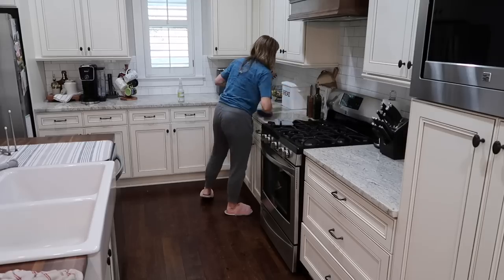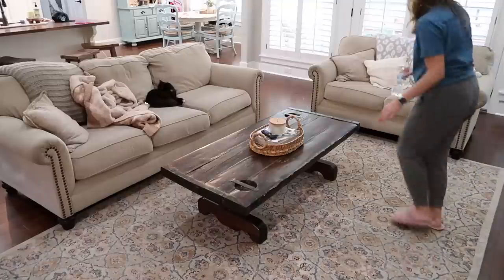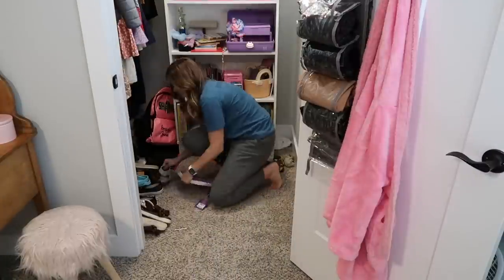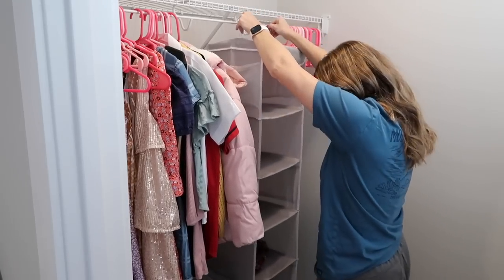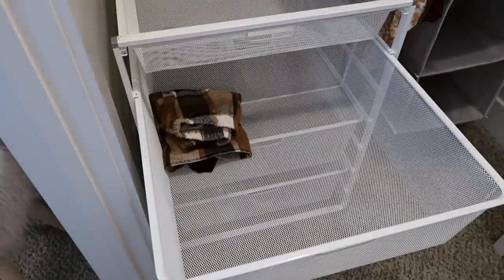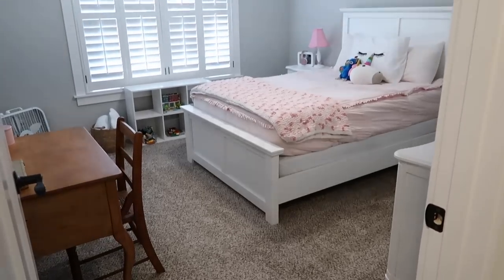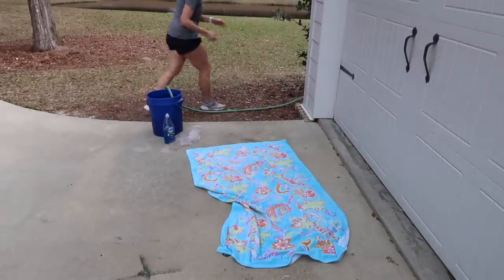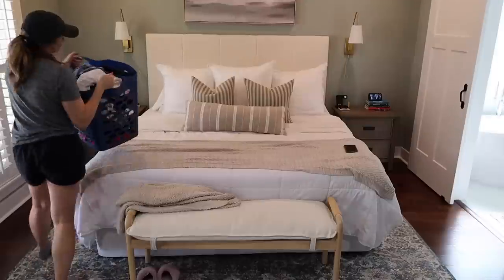CLEAN, DECLUTTER, & ORGANIZE WITH ME | EXTREME CLEANING MOTIVATION | Amy Darley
Come hang out with me on Instagram for more day-to-day life & behind the scenes:

EXTREME ULTIMATE CLEAN WITH ME 2021 | DECLUTTERING AND ORGANIZING | ORGANIZATION | SPEED CLEANING MOTIVATION | DECLUTTER & ORGANIZE WITH ME | HOMEMAKER | CLEANING ROUTINE | WHOLE HOUSE CLEAN WITH ME | AMY DARLEY